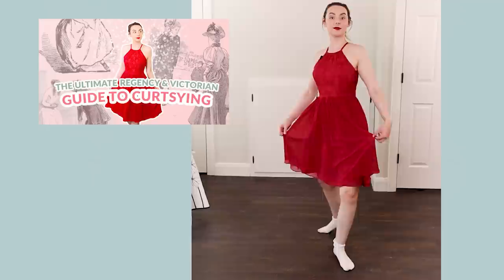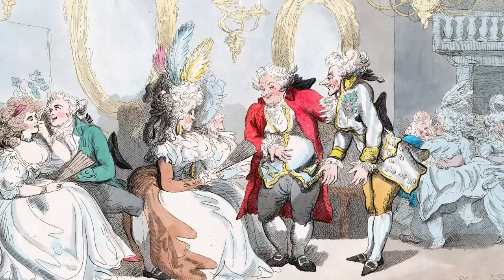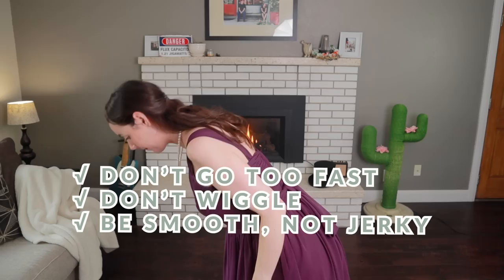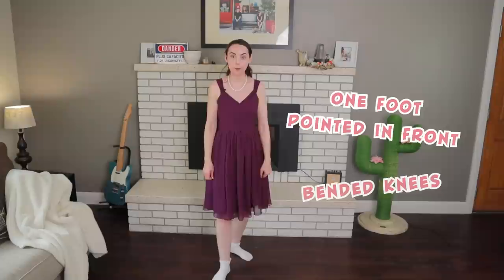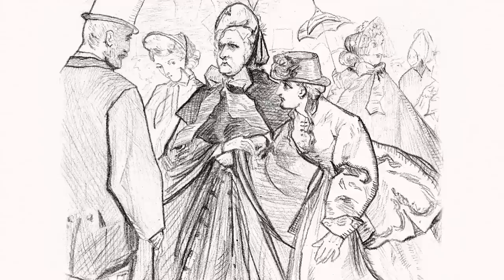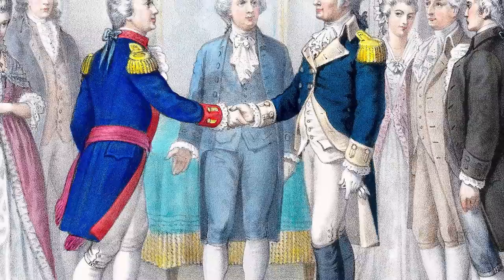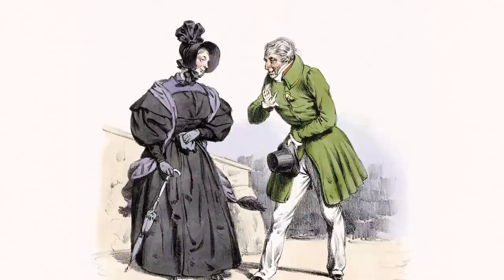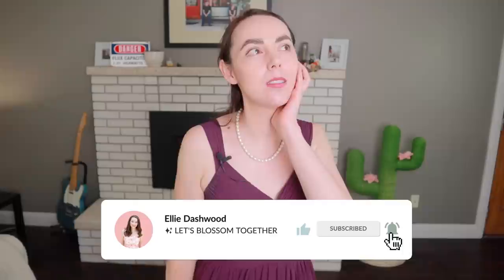How to Bow Like a Gentleman | Regency Era & Victorian Etiquette Tutorial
Ever wonder how to bow like Mr. Darcy? Well in this video I break down everything from Victorian bowing technique to how to tip your hat like a Regency gentleman.

📖 TRY AUDIBLE ➝

Aldrich, E. (1991). From the Ballroom to Hell. United States: Northwestern University Press.

ARGUS, A. (1823). The Juvenile Spectator, Etc. United Kingdom: William Darton.

BBC. (2017). Debutante, Lady Victoria Cecil, was exhaustively training for the Queen Charlotte's Ball. Internet Archive.

Celnart, E. (1833). The Gentleman and Lady's Book of Politeness and Propriety of Deportment. United States: Allen and Ticknor and Carter, Hendee.

The Century Dictionary and Cyclopedia. (1895). United States: Century Company.

Cooke, M. C. (1896). Social Etiquette, Or: Manners and Customs of Polite Society. United States: George M. Smith.

DURANG, C. (1847). D.'s Terpsichore; or ball room guide, etc. United States.

Hillgrove, T. (1864). A Complete Practical Guide to the Art of Dancing. United States: Dick & Fitzgerald.

Hervey, M. L. (1821). Letters: With a Memoir and Illustrative Notes. United Kingdom: (n.p.).

Howe, E. (1866). American Dancing Master, and Ball-room Prompter. United States: E. Howe.

The Lady's Magazine Or Entertaining Companion for the Fair Sex. (1774). United Kingdom: Baldwin, Cradock & Joy.

Manners and Rules of Good Society, Or, Solecisms to be Avoided. (1888). United Kingdom: F. Warne.

The lady's courtesy in the victorian ballroom. Capering & Kickery. (2018, August 21).

The New Lady's Magazine, Or, Polite and Entertaining Companion for the Fair Sex. (1791). United Kingdom: royal authority.

Nutall's Standard Dictionary of the English Language. (1887). United Kingdom: (n.p.).

The Perfect Art of Modern Dancing. (1897). (n.p.): (n.p.).

Scott, E. (1892). Dancing as an Art and Pastime. United Kingdom: G. Bell and sons.

Studies in Dance History. (1831). United States: Society of Dance History Scholars.

US Library of Congress. (n.d.). 048 Early 19th Dance March steps, bow & curtsy.

Warman, E. B. (1891). Gestures and Attitudes. United States: Lee and Shepard.

Wilson, T. (1852). The Art of Dancing. United Kingdom: William Mason, 22 Clerkenwell Green.

💌 P.0. BOX
Not Currently Available